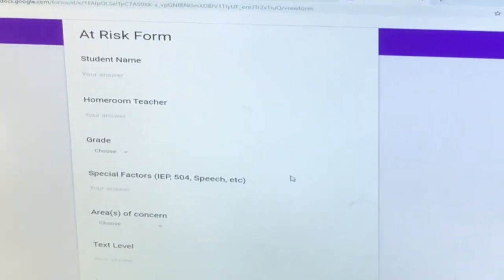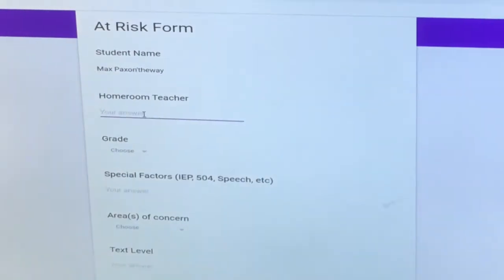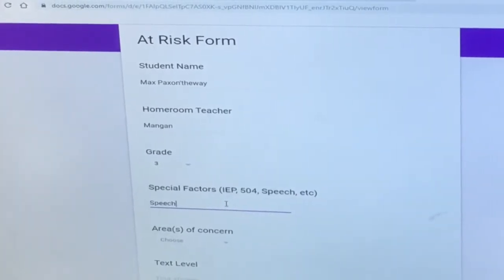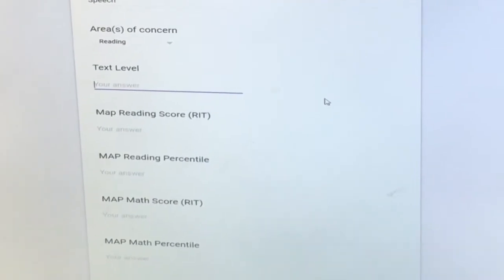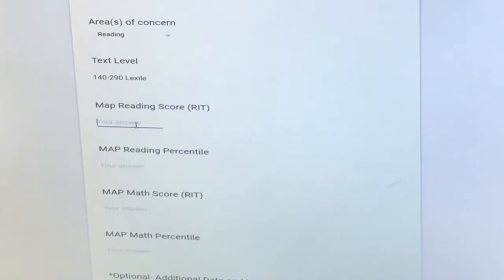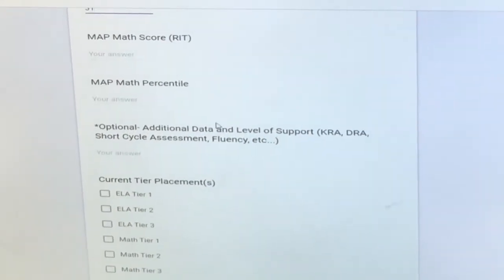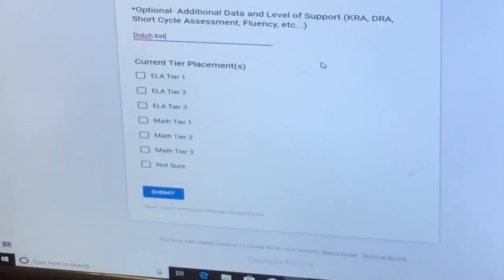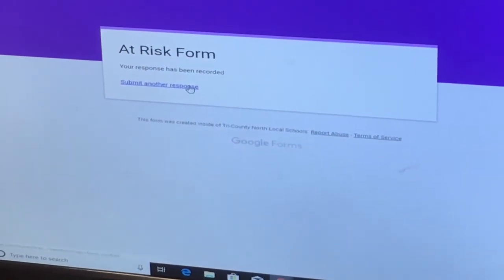At Risk Form Tutorial